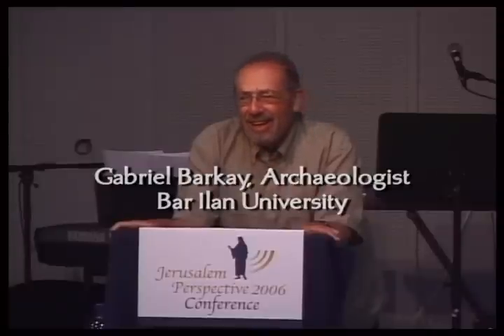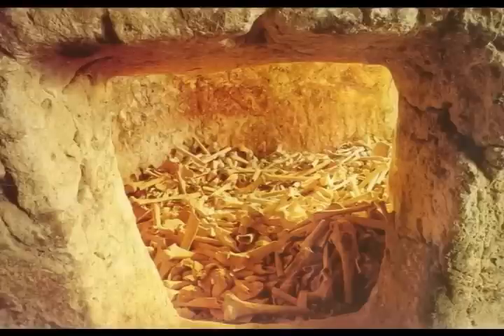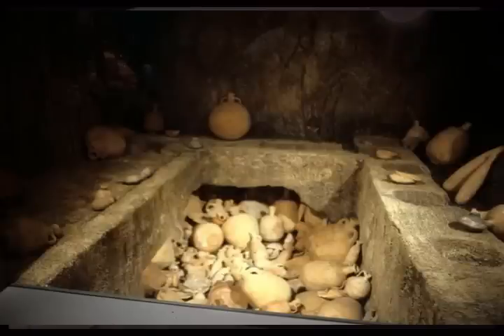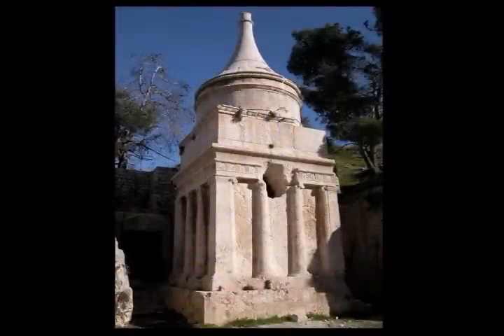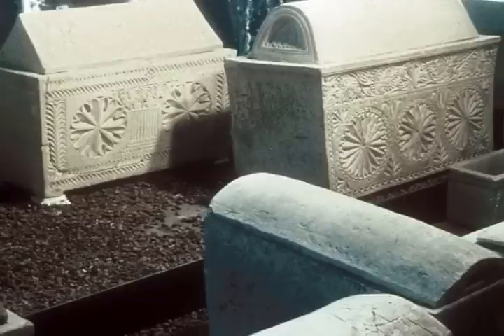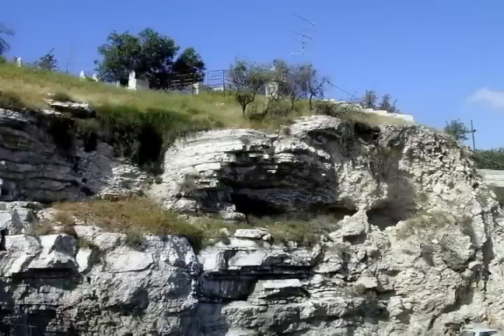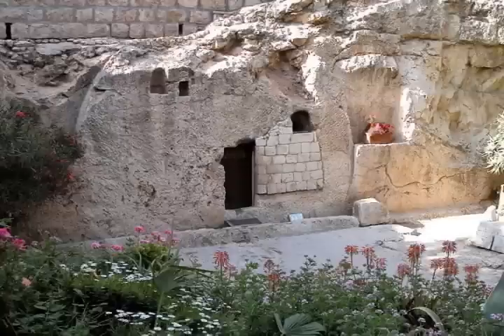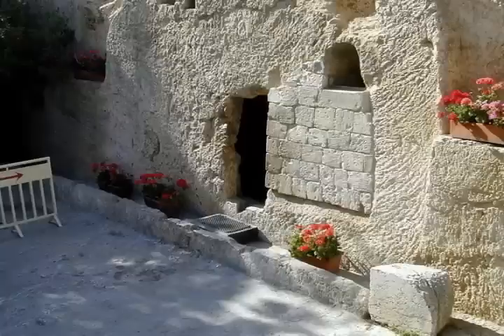Was Jesus Buried in the Garden Tomb? First-century Burial in Jerusalem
Video of Israeli archeologist Gabriel Barkay's 2006 lecture at the Jerusalem Perspective conference, entitled "Was Jesus Buried in the Garden Tomb? First-century Burial in Jerusalem." DVDs of this lecture, together with the other presentations at the JP 2006 conference are available for purchase